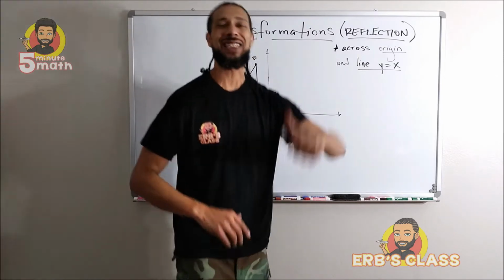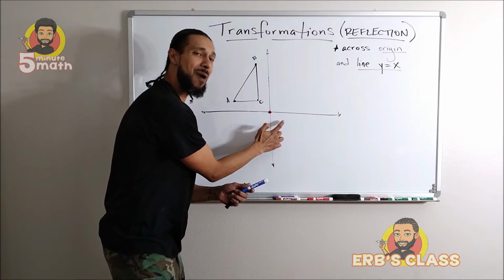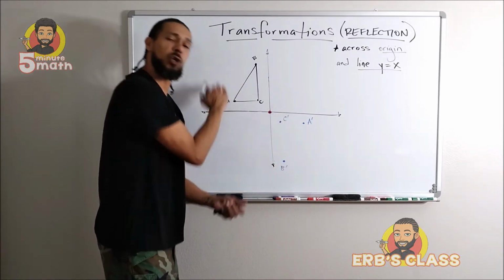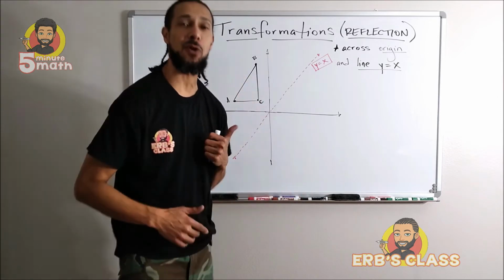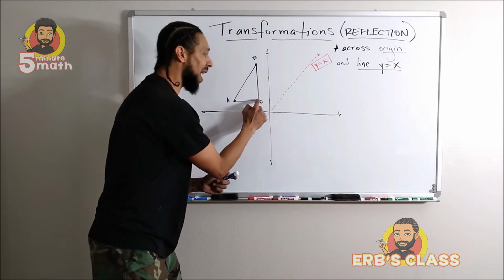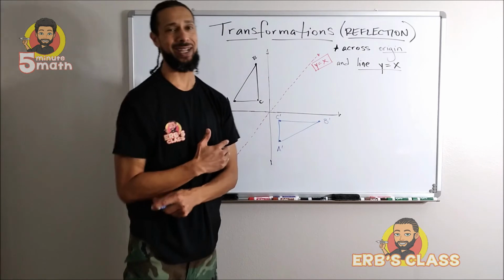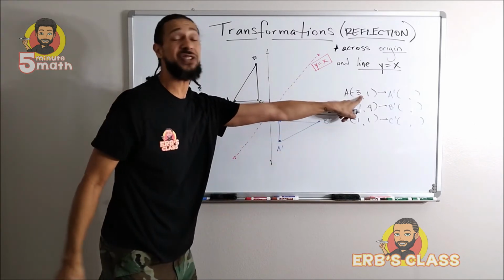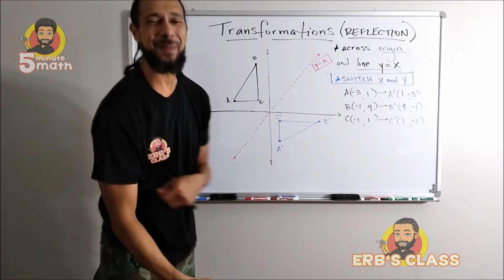5 Minute Math: Geometry - Transformations: Reflection ("Flip" across the origin and the line y = x)